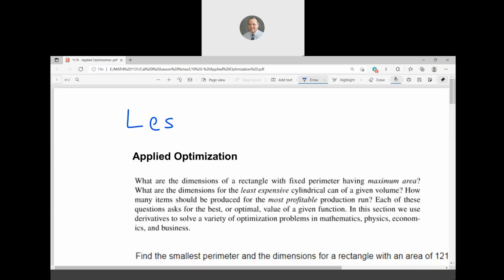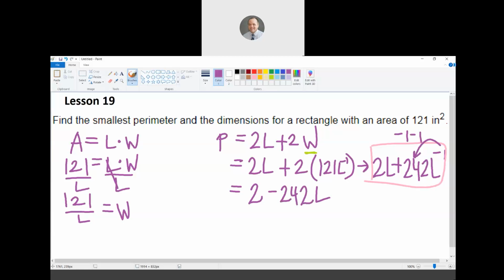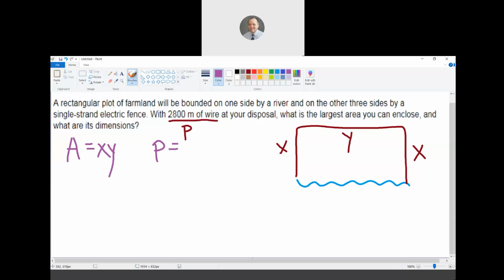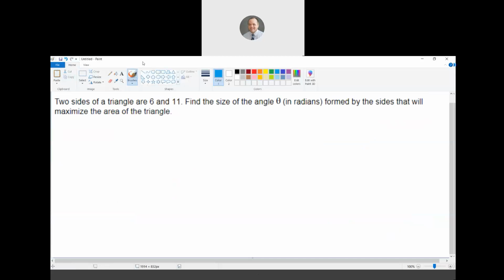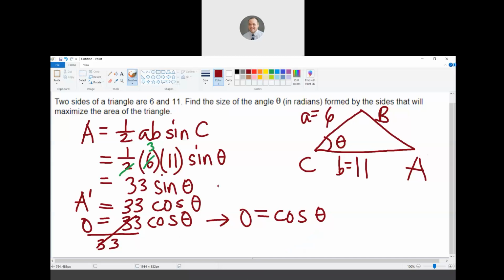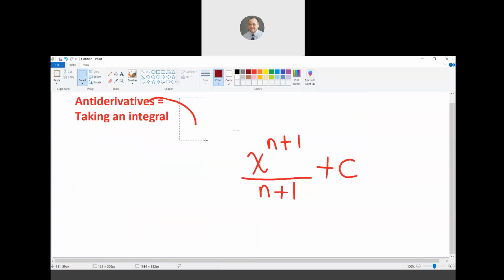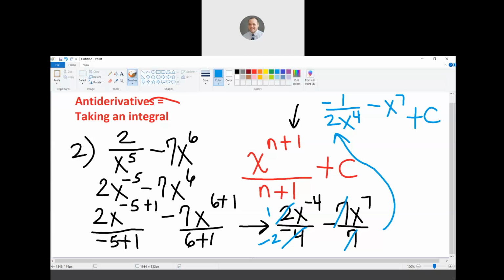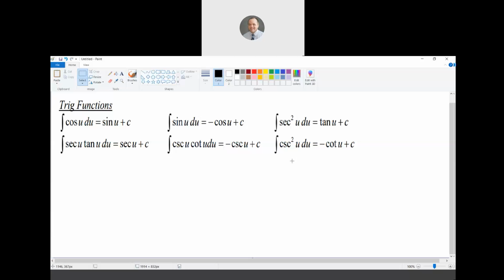1131 L19 and L20 Thurs, 10-28-21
This lecture reviews antiderivatives and also covers applied optimization.